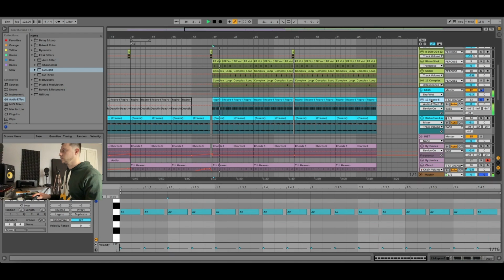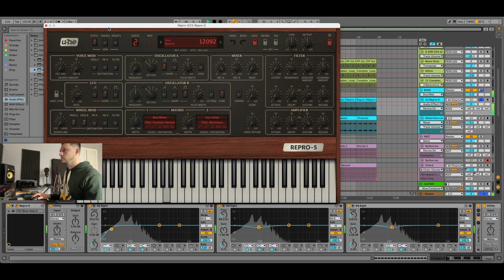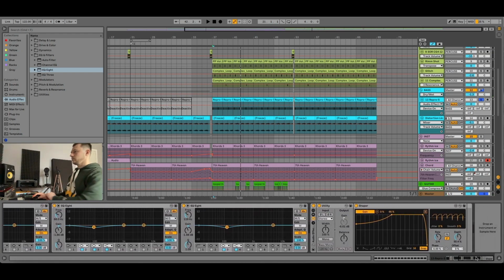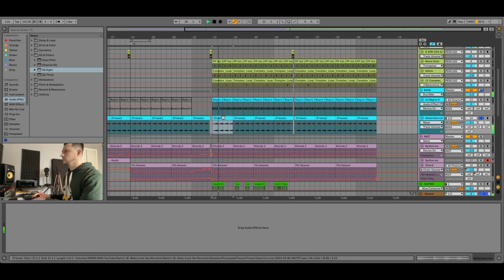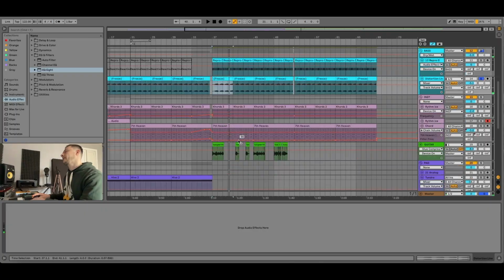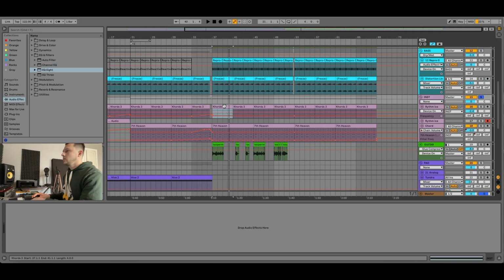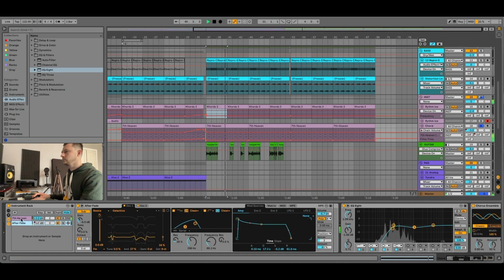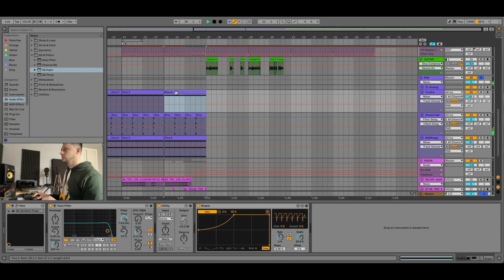Make track like Monolink. Ableton Live Sketch 36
00:00 - Preview
01:00 - Drums
02:47 - Bass
03:40 - Synth
04:17 - Guitar
04:36 - Pads
05:14 - Vocal